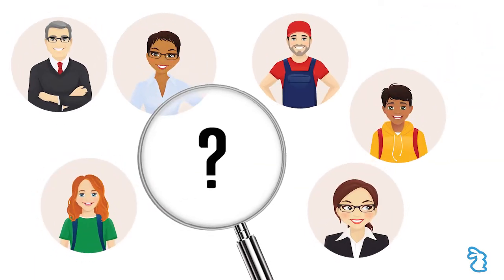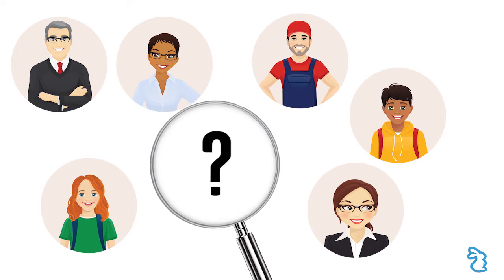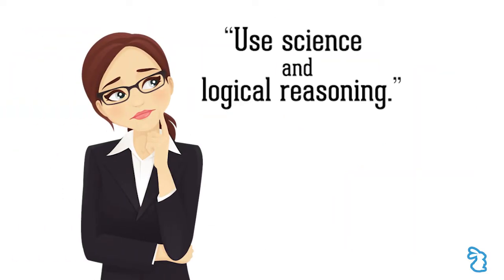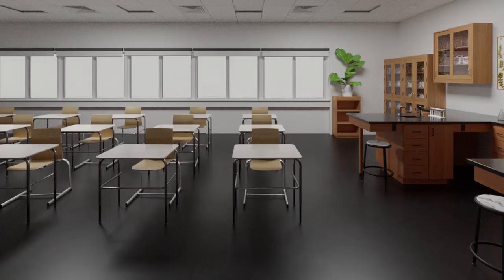Who Took Fluffy?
Put your primary students on the trail of a missing bunny with our Who Took Fluffy? Forensic Science Kits. Hand-on Activities Combine with a grade-appropriate and graphically-rich mystery to introduce science concepts in an engaging way.

Product featured in this video:
Who Took Fluffy? Forensic Science Lab Kits